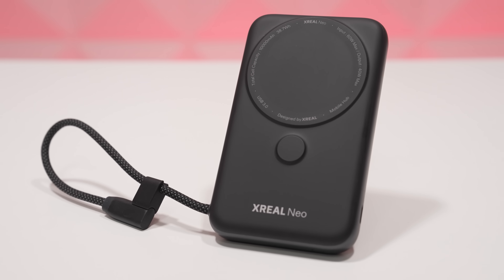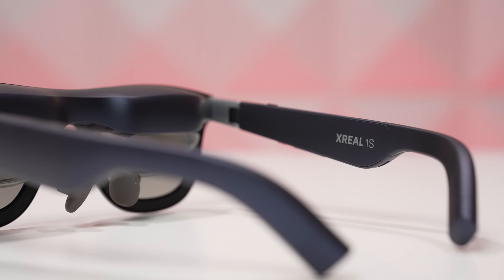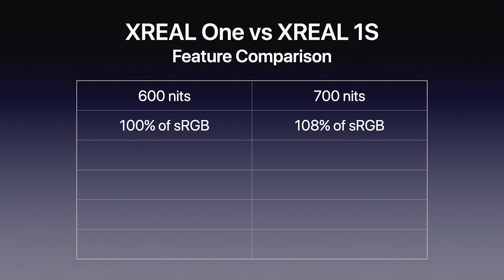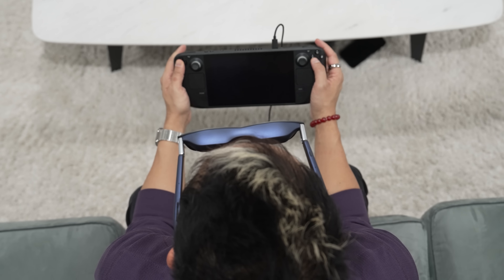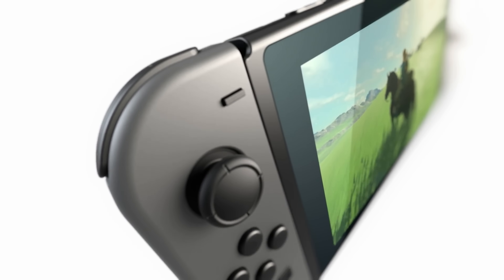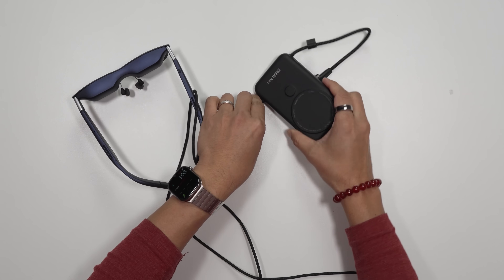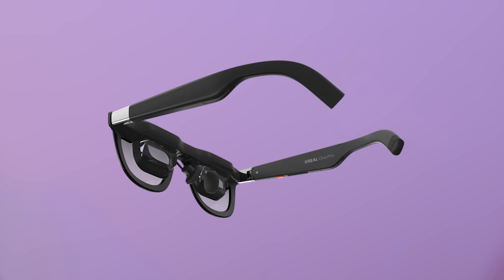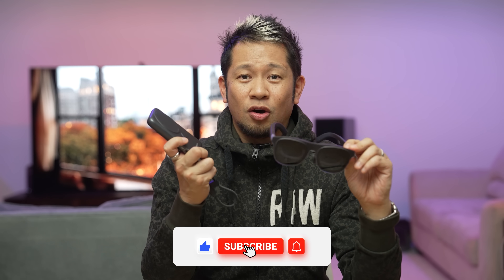XREAL 1S & Neo - Nintendo Switch/Switch 2 Gaming on AR Glasses Made Easy!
XREAL is elevating the specs for entry-level Video Display AR Glasses with the new XREAL 1S. It's a mid-generation upgrade that improves 5 out of the 6 core AR glasses specs for $50 less. The Neo complements it with a 10,000 mAh battery that can also bring a Nintendo Switch & Switch 2 signal directly to the glasses.

0:00 Intro
1:17 Design
1:50 Difference Between XREAL One vs 1S
3:13 Play 3D Content from 2D Sources
3:32 Connectivity
3:55 XREAL Neo
5:25 Conclusion